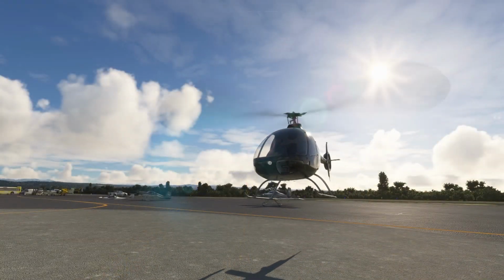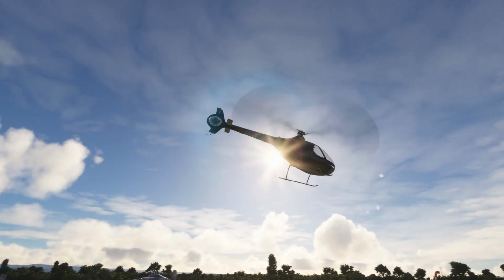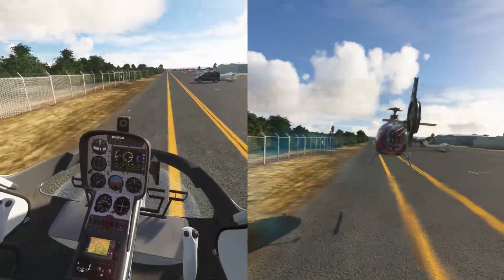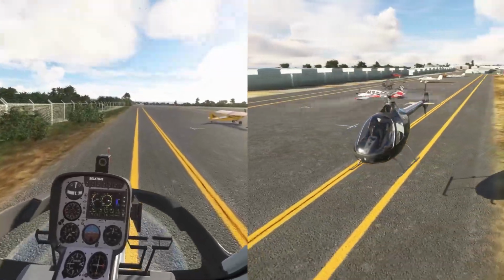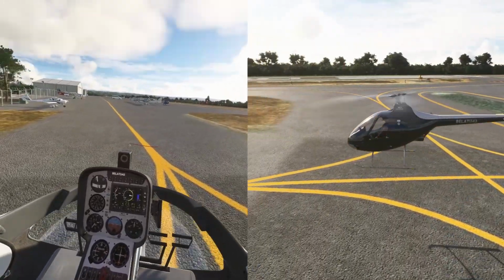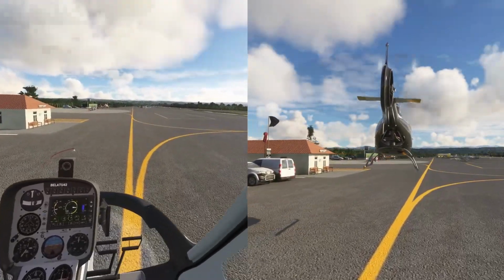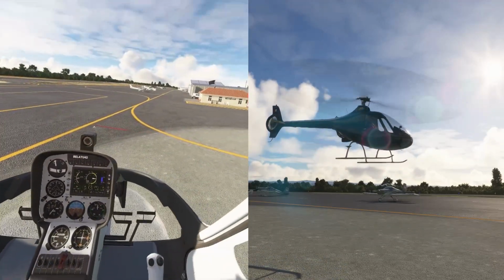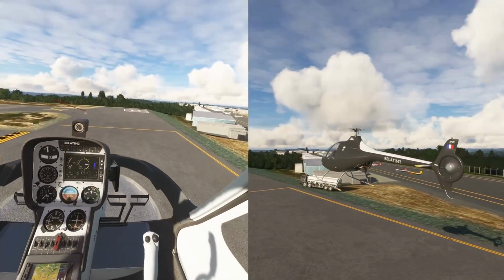How to Fly Helicopters in MSFS2024 & MSFS - How to Helisim - Lesson 03 - Taxi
The third video in the series How to Helisim - Taxi. The two basic methods to taxi a helicopter at KPVF Placerville in the Guimbal Cabri G2.

This video is for entertainment only. It is not for instruction in flight training.

i912900k | 64GB
3080Ti | 850W | SSDs & m.2s